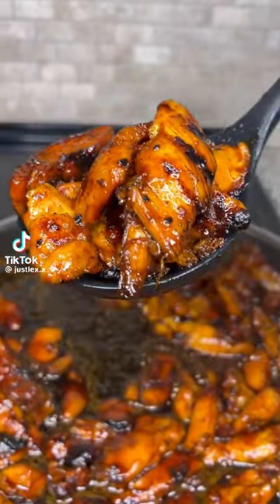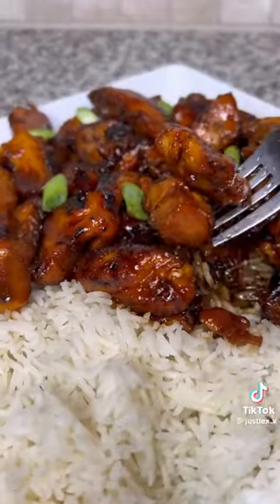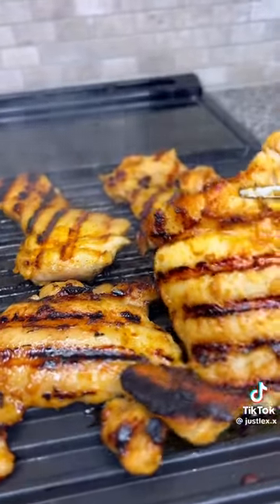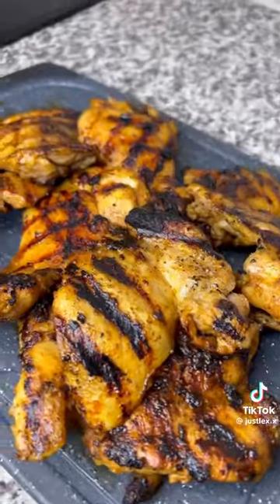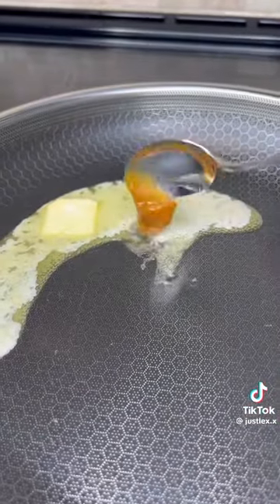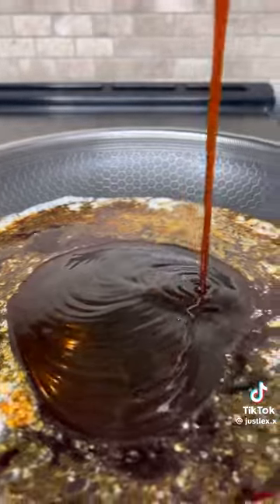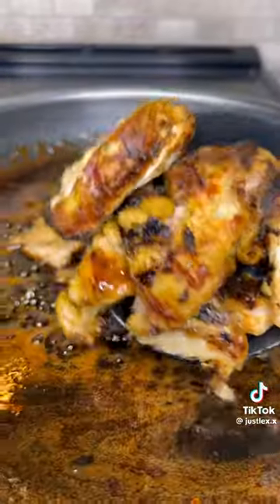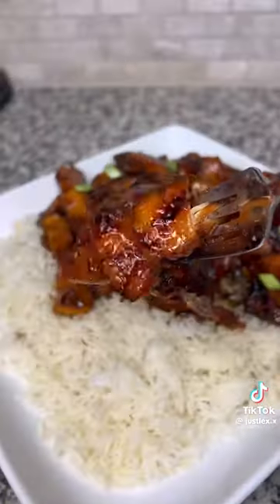July 20, 2024